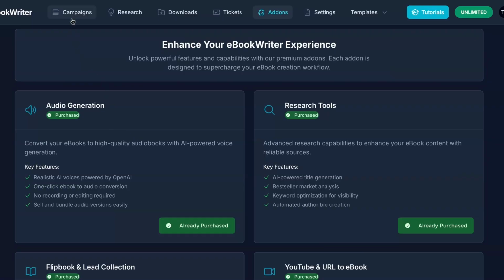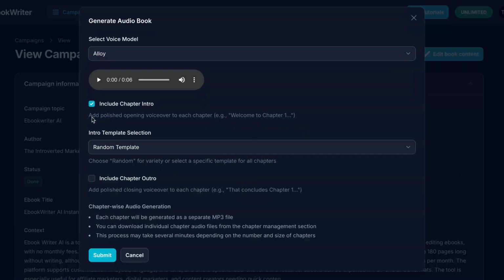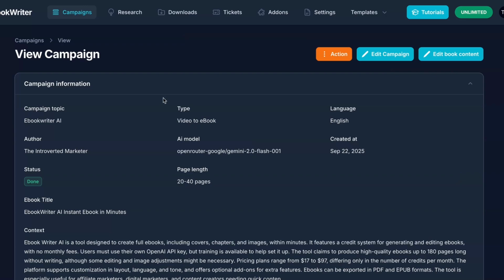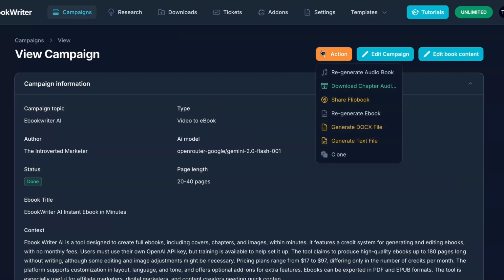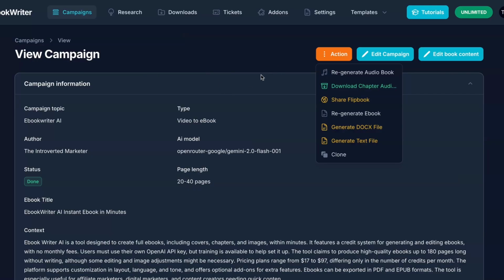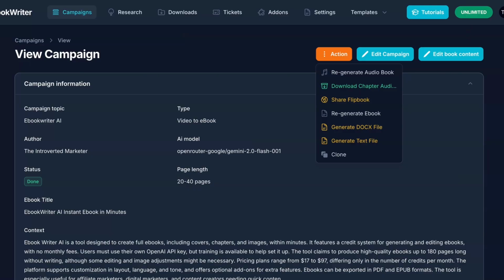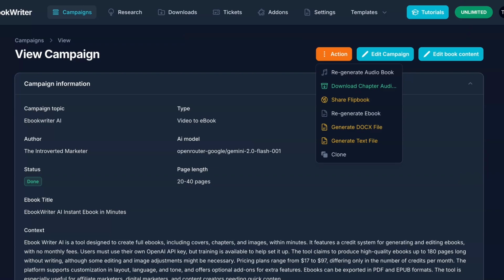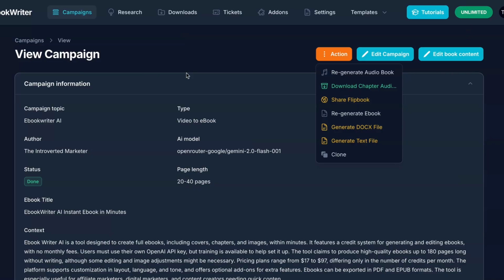Turn Your Ebook Into an Audiobook with EbookWriter AI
Turn Any Ebook into a Realistic Audiobook in Minutes (No Studio Needed) | EbookWriter AI 🎧

description: Fam, ebooks are great—but audiobooks let your audience learn while they drive, walk, or work out. In this step-by-step demo, I show you how to use EbookWriter AI to convert an existing ebook into a natural-sounding, chapterized audiobook—no voice actor, no studio. We’ll pick a voice, add intros/outros, generate the audio, and export files you can sell or bundle to expand your product line. It ain’t hard to tell—it’s simple. 🙌

What you’ll learn:
- ✅ Use EbookWriter AI’s audiobook feature from an existing ebook
- ✅ Pick natural voices, add chapter intros/outros, and preview
- ✅ Export audio files for distribution or bundles
- ✅ Smart ways to use audiobooks to increase perceived value & reach

Next in the series: How to Use EbookWriter AI’s Research Tools to Find Profitable Topics & Titles

— TOOLS MENTIONED —
🚀 Comet (Perplexity AI Browser) – summarize pages, automate tasks, get answers inline
🤯 Genspark (AI Super Agent) – calls, slides, research… it does the work

— CHAPTERS —
0:00 Why audiobooks = more reach
0:38 Open EbookWriter AI & pick your ebook
1:22 Choose voice + set intros/outros
2:05 Generate audiobook (chapterwise)
3:02 Preview audio & quick quality tweaks
4:10 Export options & file organization
5:02 Where to sell/bundle your audiobook
5:45 Final tips & next video

— TAGS  —
EbookWriter AI,audiobook,EbookWriter AI audiobook,convert ebook to audiobook,AI text to speech,realistic AI voices,how to make an audiobook,ebook to audio,creator tools,digital products,self publishing,side hustle,passive income,AI for creators,content automation,The Introverted Marketer,Brian The Introverted Marketer